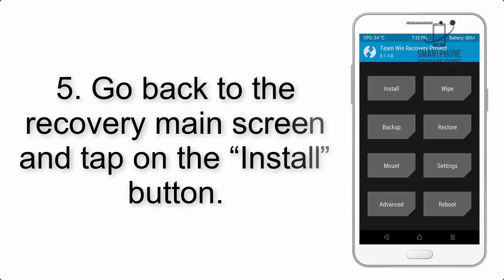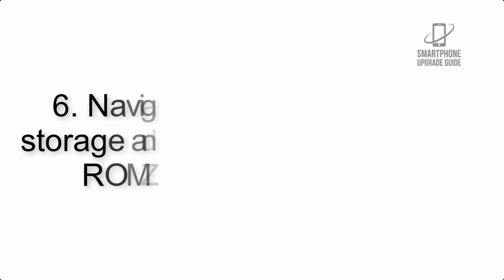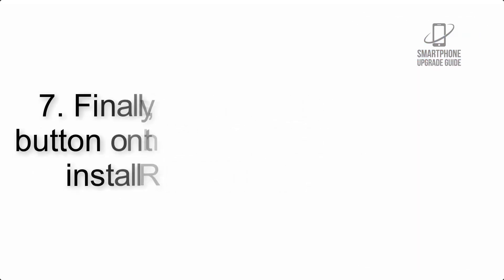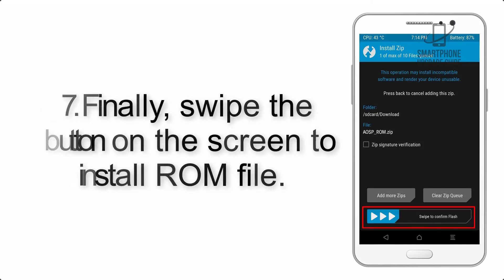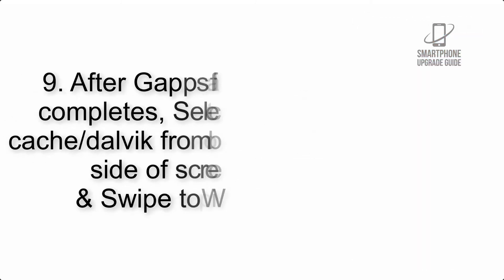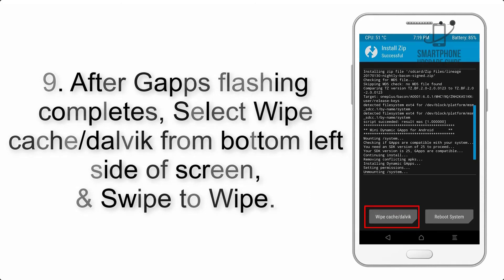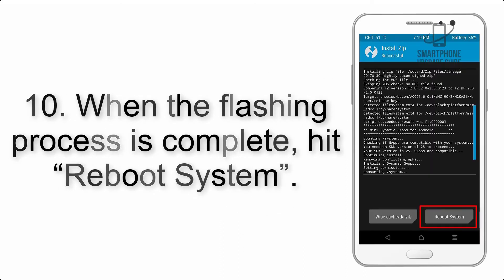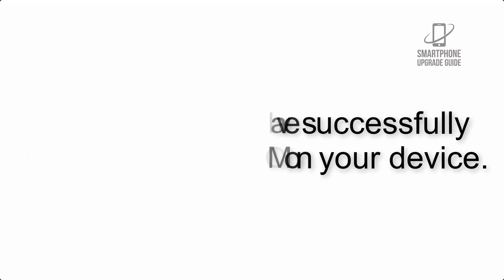Install Android 10 on Xiaomi Redmi Go (LineageOS 17.1) - How to Guide!